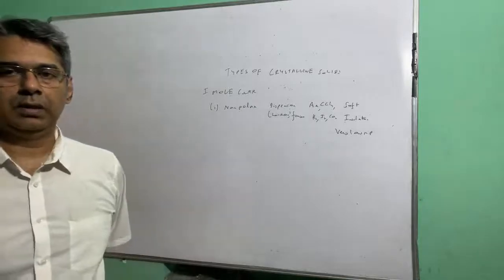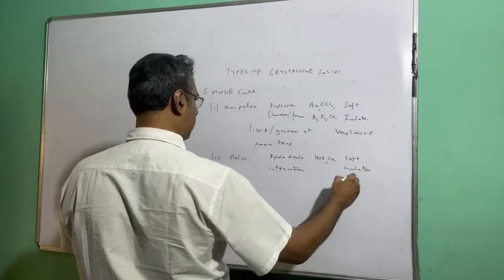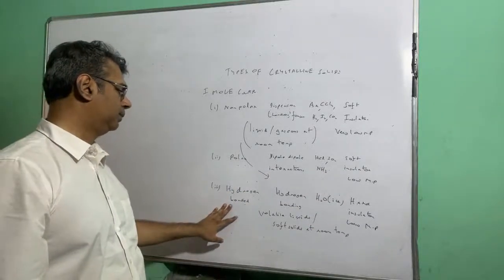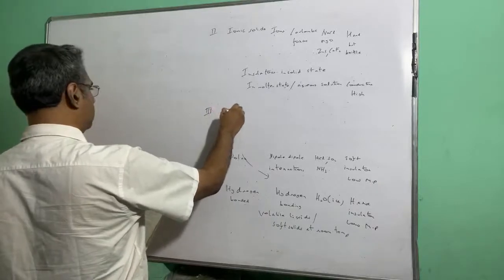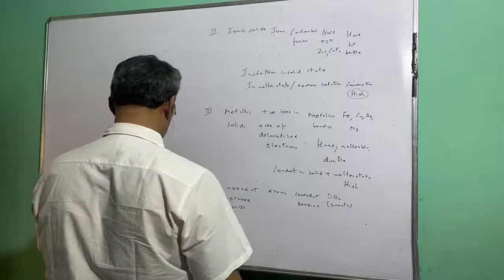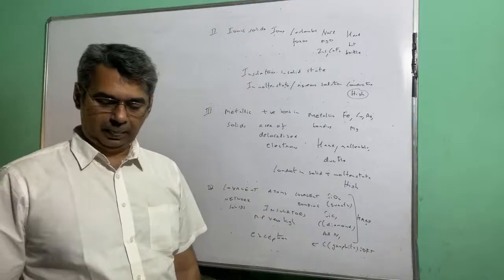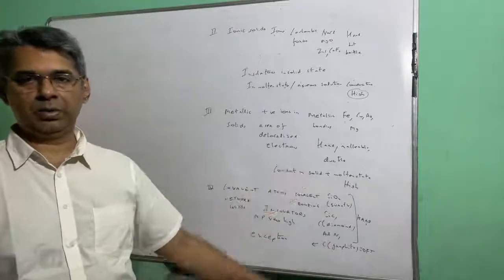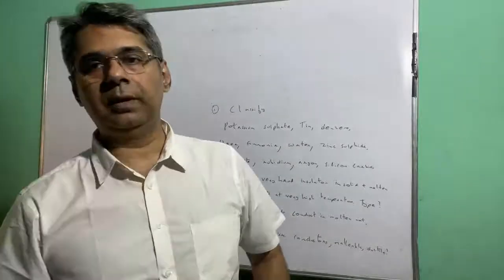CLASS 12 CHEMISTRY 2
TYPES OF CRYSTALLINE SOLIDS